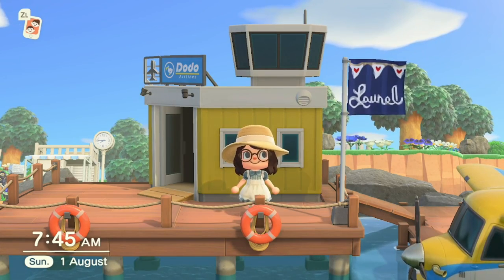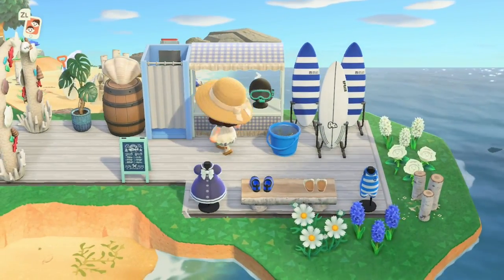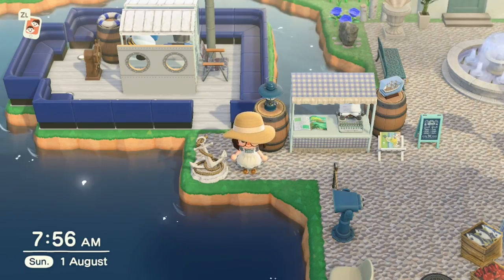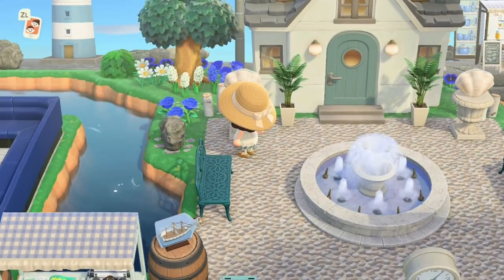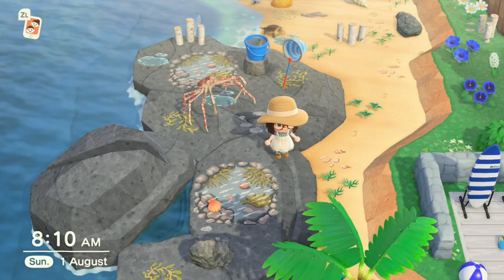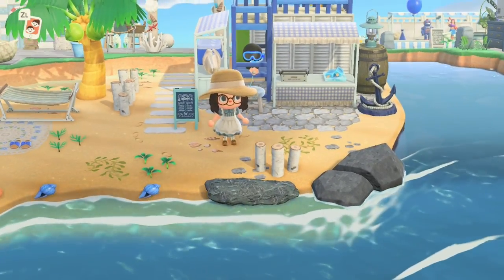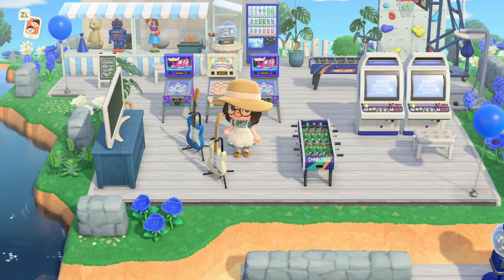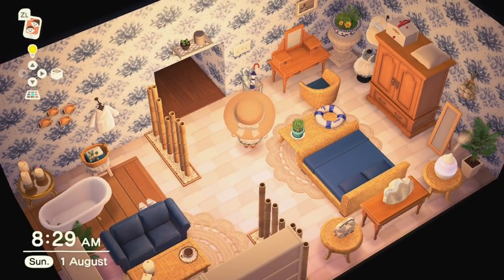Touring My Finished Coastal Town Themed Island! // Animal Crossing New Horizons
Today I am so excited to share with you my final version of Laurel! This island is a coastal town which has been inspired by British seaside towns. I have taken a lot of inspiration from the places I used to visit as a child and I hope that translates throughout the island. I really wanted to create an island which is the perfect cosy summer escape!

I want to say thank you to everyone who has helped me and supported me throughout this island. Your words of kindness and suggestions are always appreciated! I hope you enjoy the tour!

My details:
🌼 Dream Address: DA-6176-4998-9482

🌼 My Codes 🌼

Diagonal rug & white crochet: MA-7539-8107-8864 by @sarakumamakuma on Twitter.
Blue check rug: MA-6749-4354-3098 by @linymini on Twitter or @chiibi_crossing on Instagram.
White Ruffle Tile: MA-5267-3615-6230 by @am_at_mr on Twitter
Blue Square rug: MA-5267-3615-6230 by @am_at_mr on Twitter
Blue Gingham: MA-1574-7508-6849 by @s_fluron on Twitter
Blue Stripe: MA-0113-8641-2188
Blue Floral Print: MA-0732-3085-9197 by @a_kompeito on Twitter
Blue & white pattern: MA-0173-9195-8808 by @mokomori_love on Twitter
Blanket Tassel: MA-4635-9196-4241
Row boat: MA-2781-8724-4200 by @haru2021abc on Twitter
Seaweed: MA-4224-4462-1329 by @sardinebabey on Twitter
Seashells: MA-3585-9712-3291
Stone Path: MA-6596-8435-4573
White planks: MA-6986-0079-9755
Log: MA-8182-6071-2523 by @ZoooAcnh on Twitter
Flowers: MA-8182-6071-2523 by @ZoooAcnh on Twitter
Blue flower doormat: MA-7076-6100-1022 by @co3risaco3
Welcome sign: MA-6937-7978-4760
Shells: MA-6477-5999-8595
Blue Daisy pattern: MA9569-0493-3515 by @minimakobe on Twitter
Vines: MA-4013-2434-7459 by @nanase__game on Twitter
Blue Stripe Stall: MA-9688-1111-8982 by @Mintdesignsacnh on Twitter
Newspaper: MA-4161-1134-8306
Brick Simple Panel: MA-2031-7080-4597 by @ko_ala3 on Twitter
Bread Baskets: MA 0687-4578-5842 by @l3__3lzzz on Twitter
Flower Umbrella Crates: MA 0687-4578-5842 by @l3__3lzzz on Twitter
Kitchen Shelves: MA-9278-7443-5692 by @suiyuyu on Twitter
Windows: MA-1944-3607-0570 by @ren04at on Twitter
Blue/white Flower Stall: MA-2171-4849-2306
Blue small flowers pattern: MA-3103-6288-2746
Flowers: MA-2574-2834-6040  by @hannawainio on twitter
Daisy wreath: MA-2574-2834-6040 by @hannawainio on twitter
Dirt Circle: MA-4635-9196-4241 @hakuhaku_tenten on twitter
Blue Polkadot Pattern: MA-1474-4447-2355 by @ZoooAcnh on twitter
Blue & white floral pattern: MA-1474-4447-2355 by @ZoooAcnh on twitter
Blue & white check: MA-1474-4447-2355 by @ZoooAcnh on twitter
VW Bus Cut out: MA-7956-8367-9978 by @junipero_island on Instagram.
Ice cream truck design: MA-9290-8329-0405
Small blue doily: MA-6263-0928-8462 by @linymini on Twitter or @chiibi_crossing on Instagram.
4 tile blue doily: MA-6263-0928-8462 by @linymini on Twitter or @chiibi_crossing on Instagram.
Flower Blanket: MA-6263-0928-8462 by @linymini on Twitter or @chiibi_crossing on Instagram.
White boards: MA-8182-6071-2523 by @Zoooacnh on Twitter
Driftwood: MA-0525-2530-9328 by @sawakey06kay on Twitter
Wood stall design: MA-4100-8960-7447 by @yudqb2 on Twitter
Beach Hut Designs: MA-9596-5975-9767 by @Fleursacnh
Check Stall: MA-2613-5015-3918 by @ern_konpeito on Twitter
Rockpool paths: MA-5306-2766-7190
Striped 1 tile blanket: MA-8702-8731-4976
Porthole cutout standee: MA-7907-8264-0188 by @ameamemof
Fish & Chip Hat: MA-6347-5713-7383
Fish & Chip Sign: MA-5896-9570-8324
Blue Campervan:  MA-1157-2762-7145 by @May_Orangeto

Credits:🎨
Header, profile picture & images in intro/outro by @daisycovee on Twitter